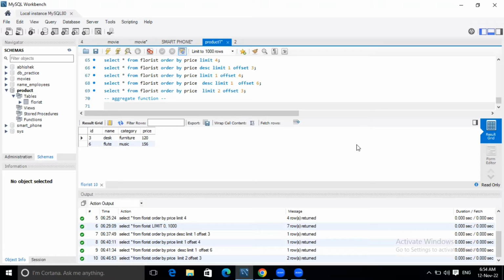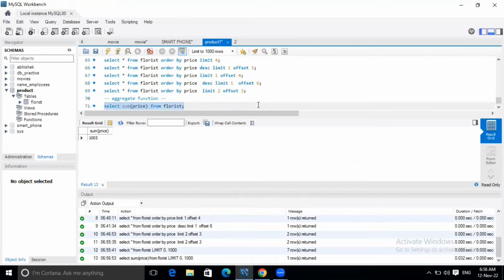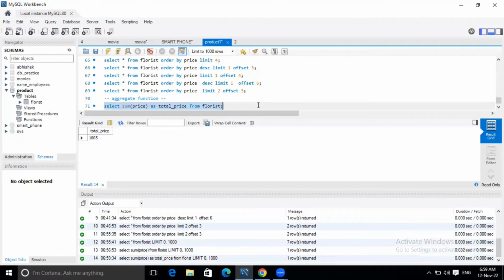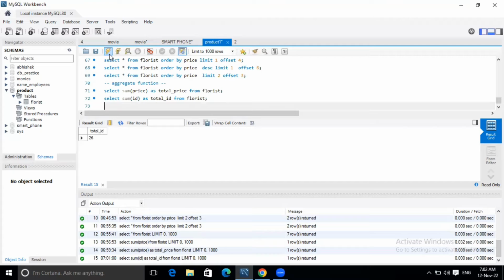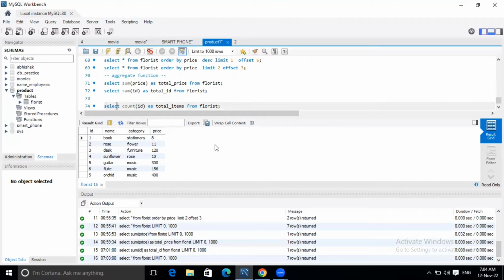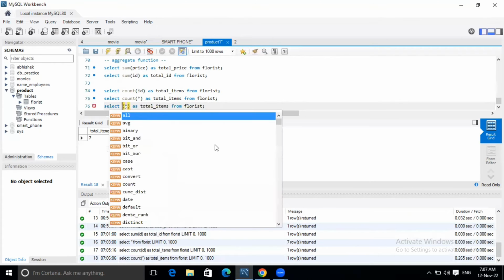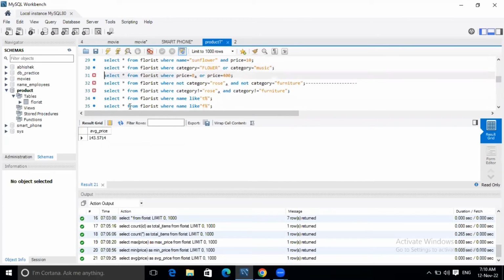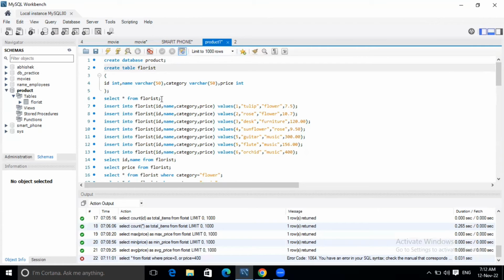Aggregate Functions (SQL Session - 7)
In this Video, I have explained about Aggregate Functions, types of Aggregate Functions and syntax of each aggregate Functions like sum, count, max , min and average.